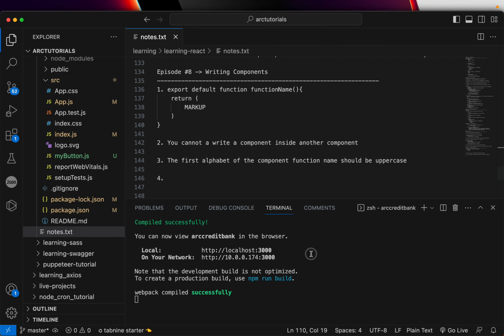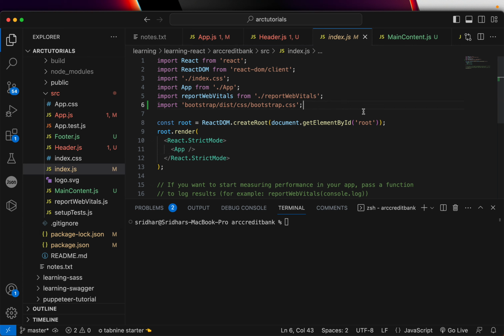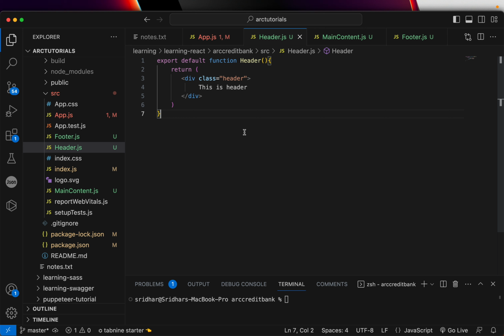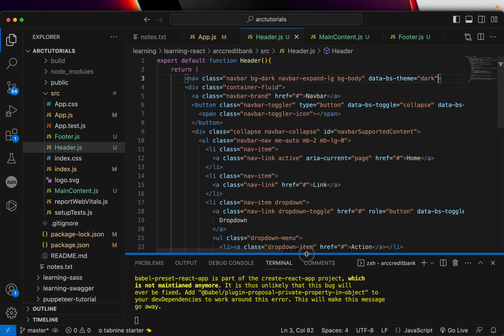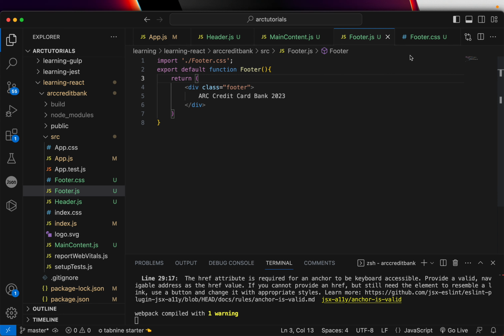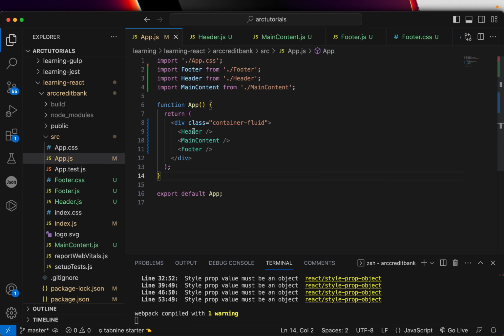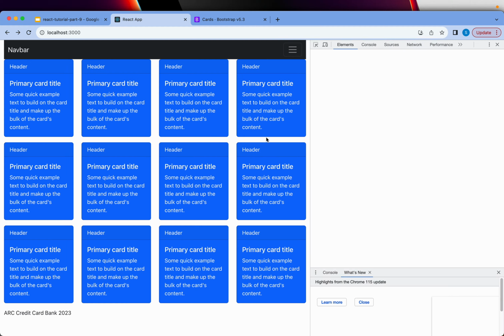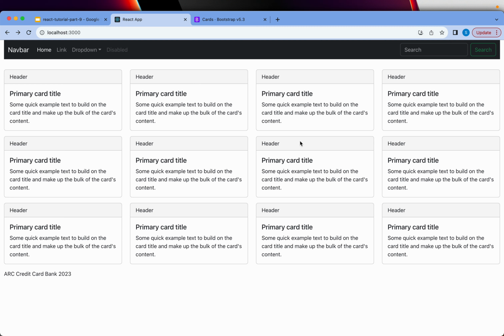Reactjs Tutorial For Beginners - Part 9 | Layouts With Components